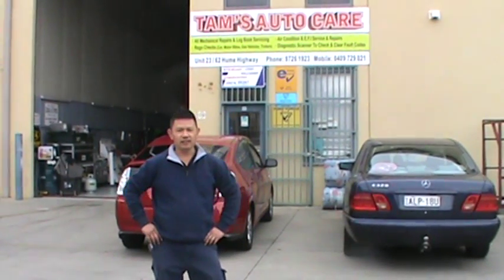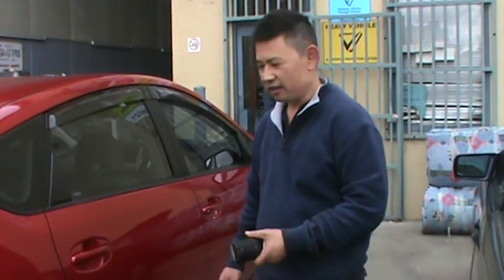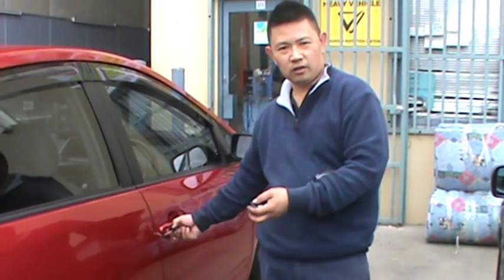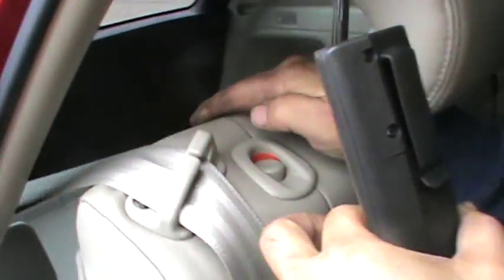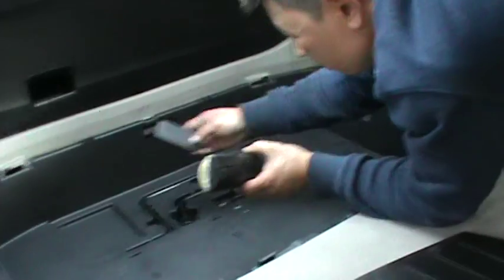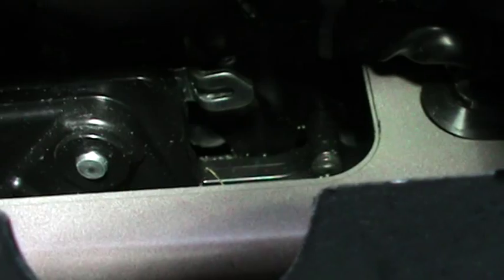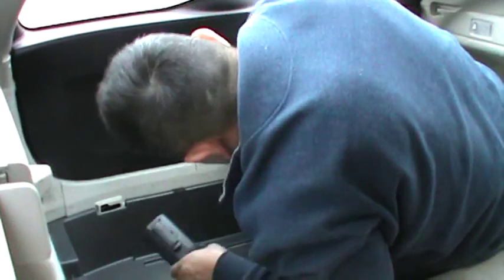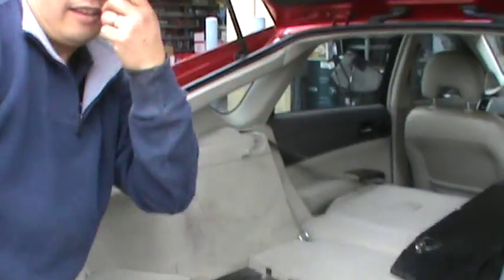Toyota Prius 2008 Auxcillary Battery Replacement (part 1 )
Test faulty battery and remove and replace procedures
How to open rear hatch door when battery is flat